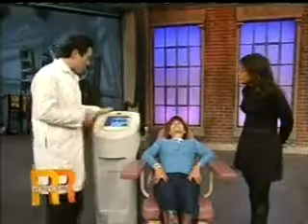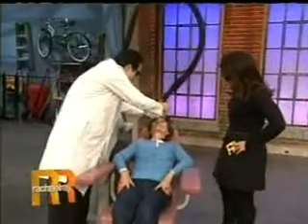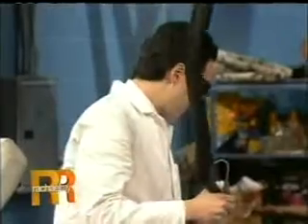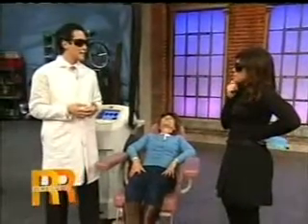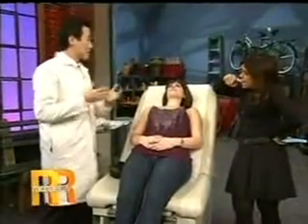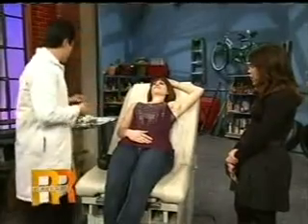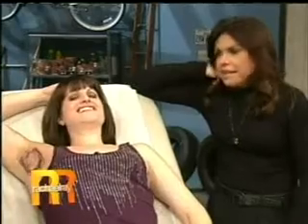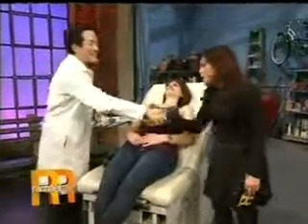Rachael Ray Show - How To Get Your Body Red Carpet Ready Part 2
Detroit, Michigan plastic surgeon Dr. Anthony Youn reveals ways to get your body to look as good as a celeb's on the red carpet! Includes state-of-the-art treatments for facial wrinkles and armpit sweating.